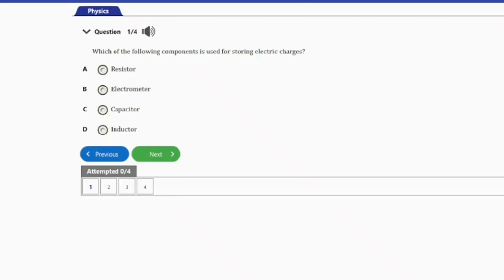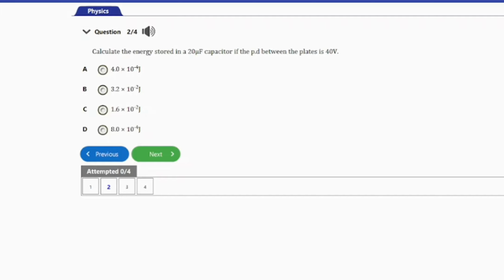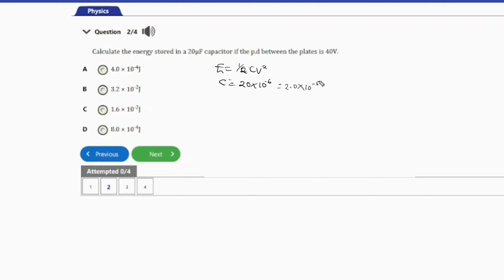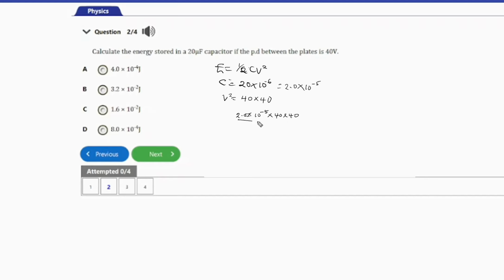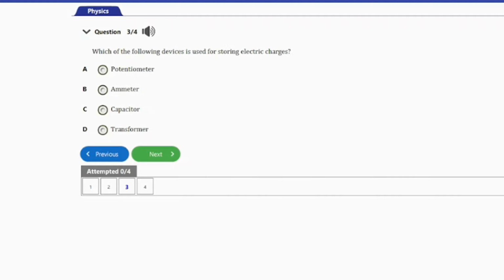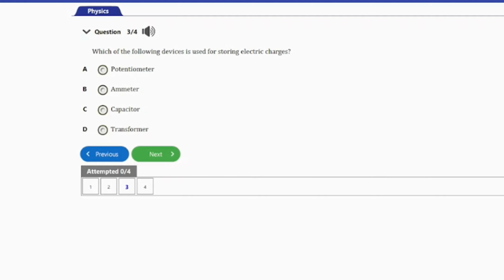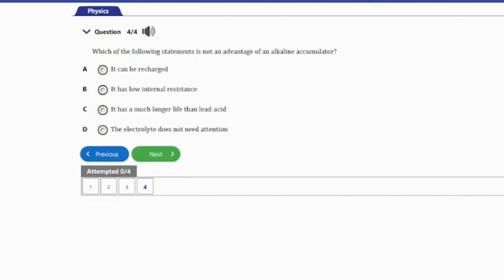WAEC Physics Tutorial Questions & Answer 2026 On Storage Of Charges (Top 4)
WAEC Physics Tutorial Questions And Answers On Storage Of Charges

Storage Of Charges is one of the basic problems in WAEC physics

In this WASSCE or WAEC physics tutorial video, I answered WAEC physics 4 Questions On Storage Of Charges

This video is a definite guide to smashing questions on the storage of Charges in WASSCE or WAEC physics questions and answers.